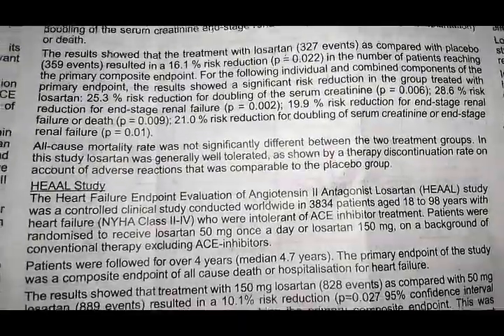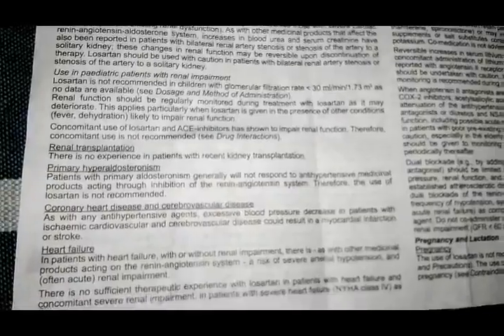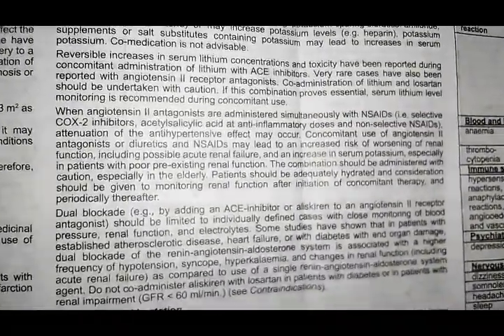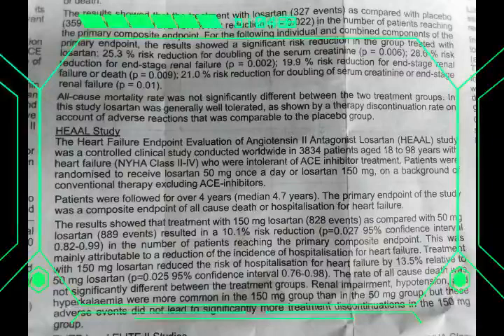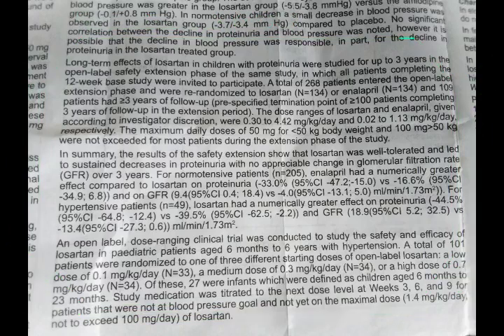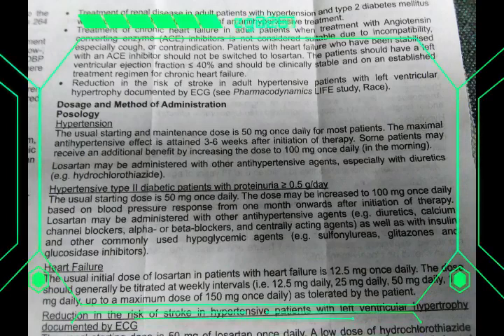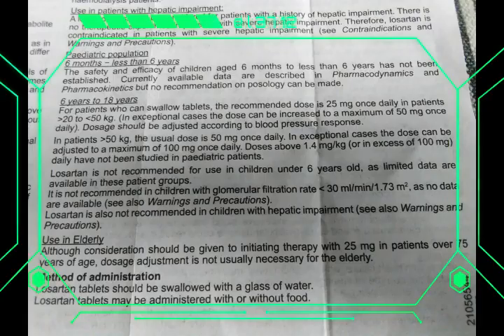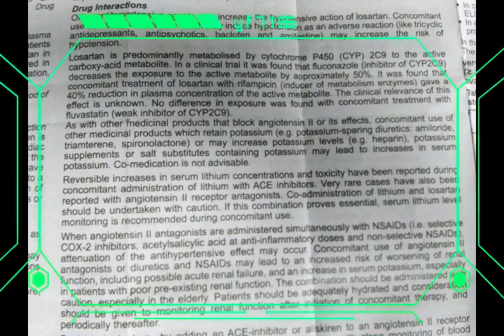education with chameera losartan medicine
zaart drug full review
drugs education